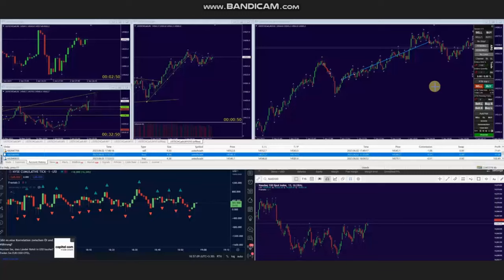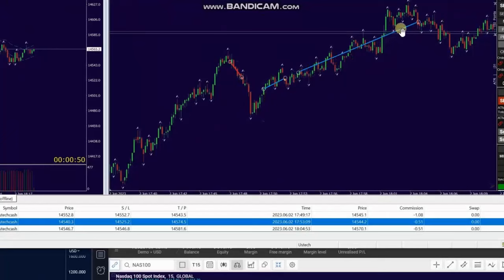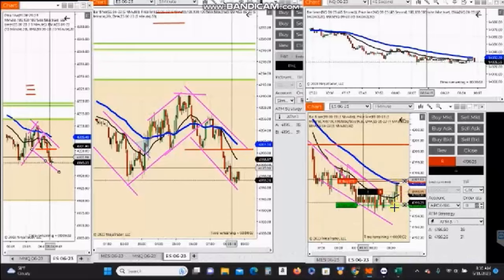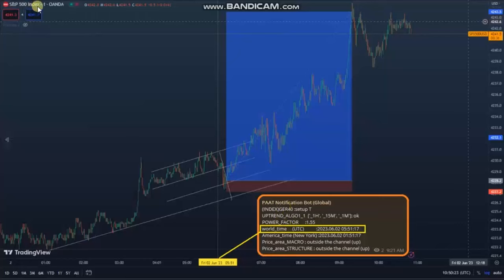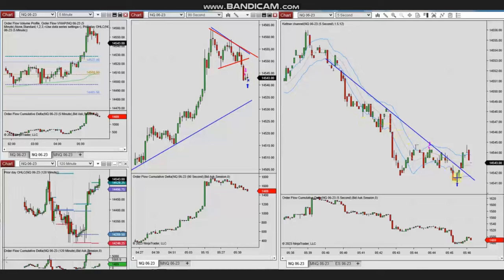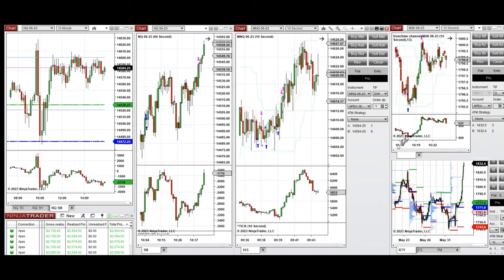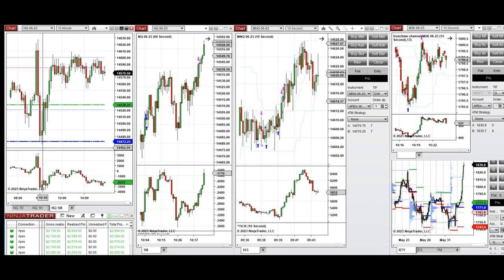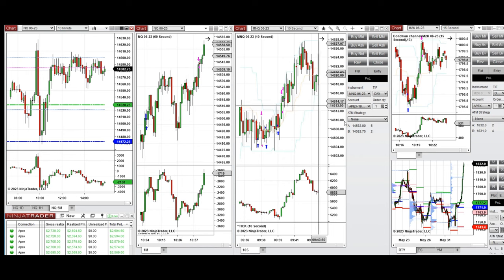Price Action Algo Trading Journal: S&P500, Russell 2000, and Nasdaq Futures and CFDs - 2 June 2023